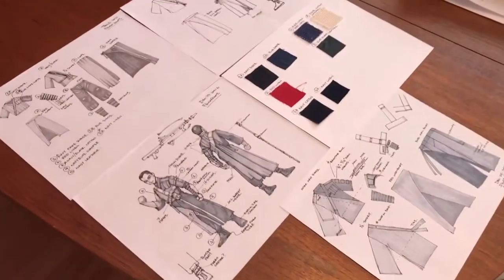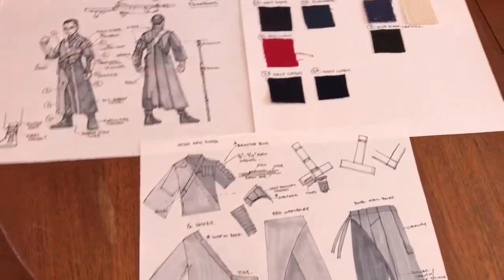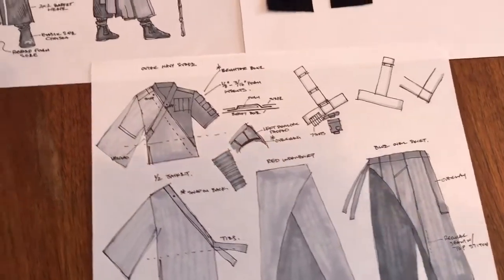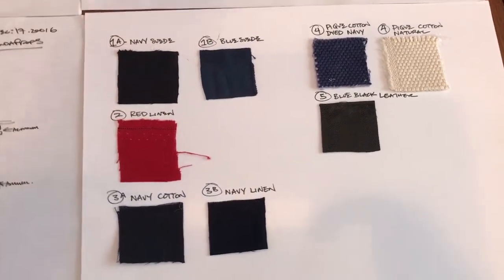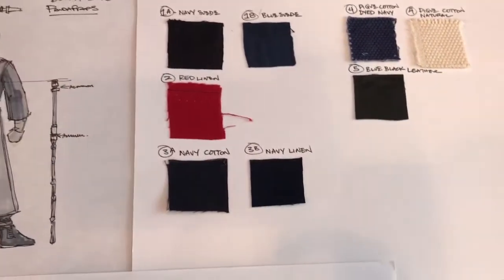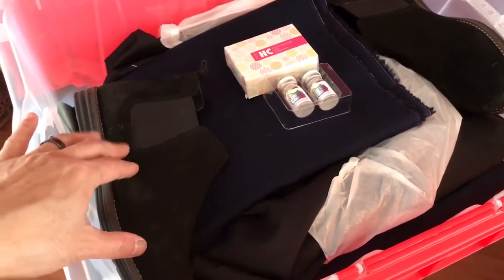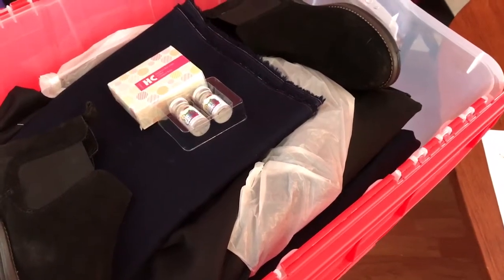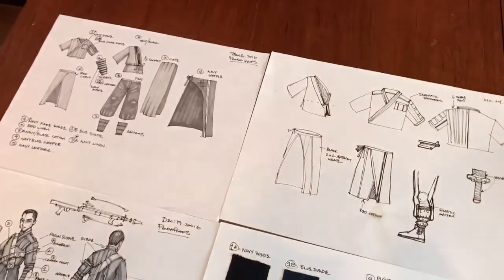Chirrut Imwe Costume build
Here's the start of my costume for Chirrut Imwe, Donnie Yen's character from Star Wars Rogue One!

I've done a lot of research and reference gathering to create the most accurate version of the costume possible. I created some break down drawings of the costume components, and I've sourced all the fabrics, boots and contact lenses.

You can follow my Chirrut Imwe build in more detail here!